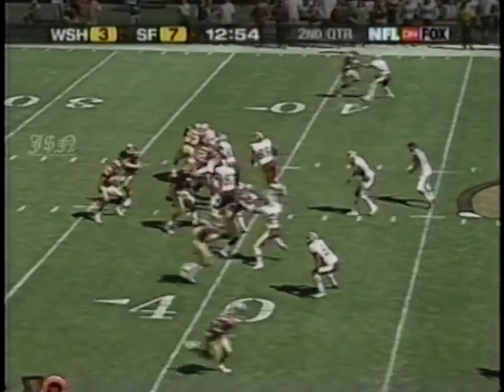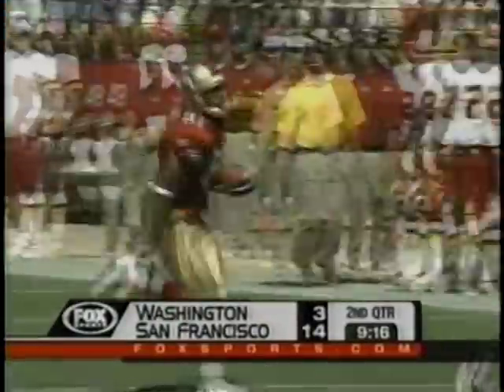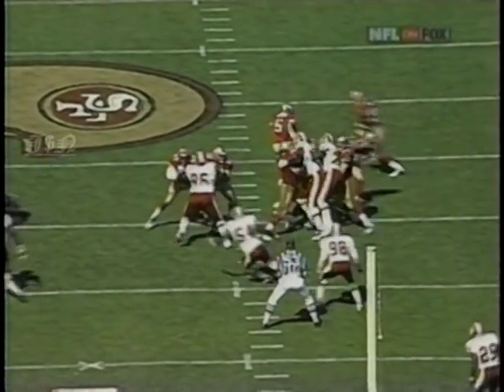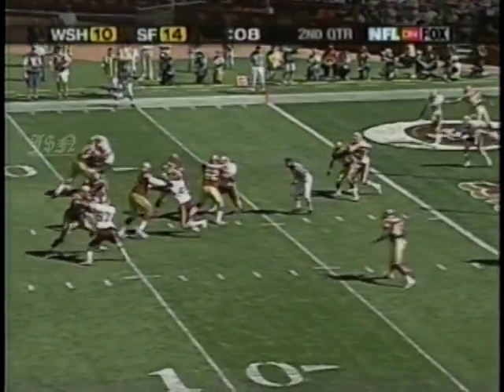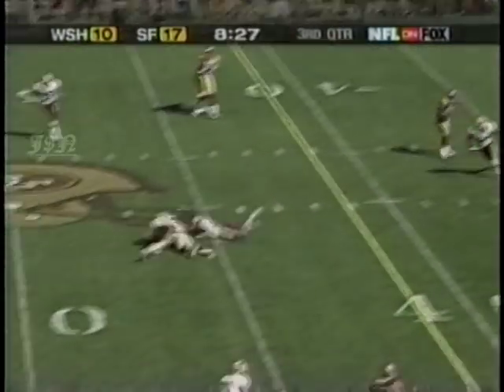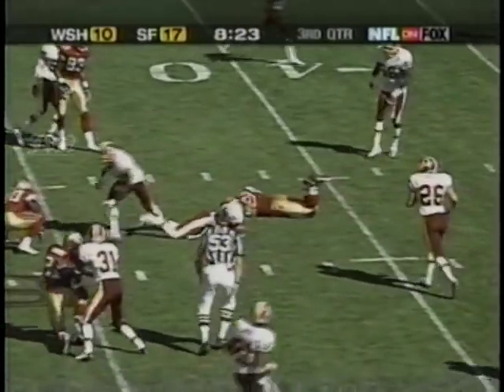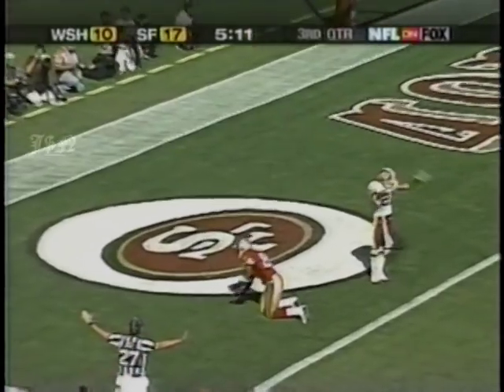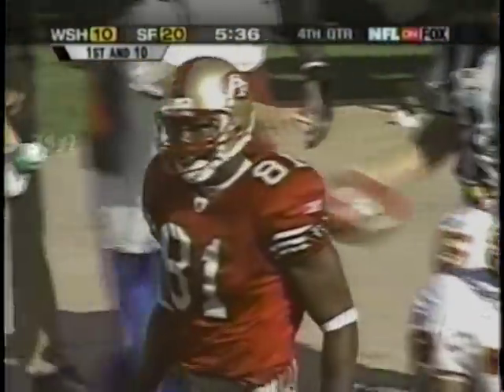Terrell Owens vs Champ Bailey (2002)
San Francisco 49ers vs Washington Redskins (2002).